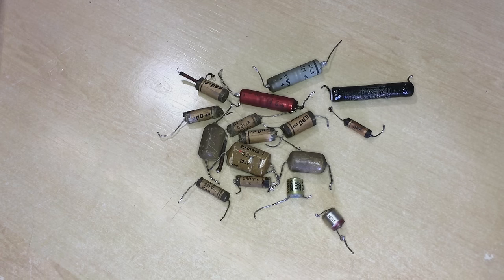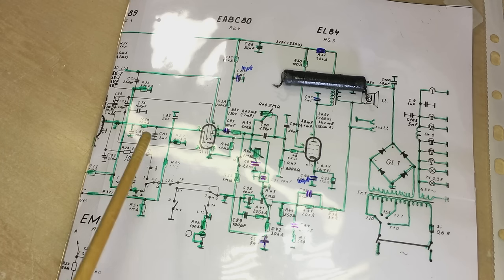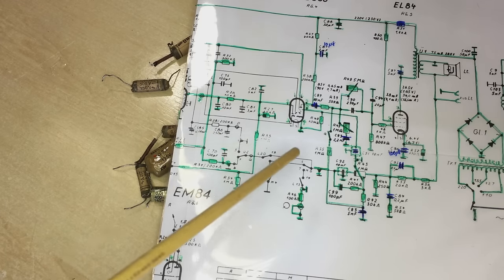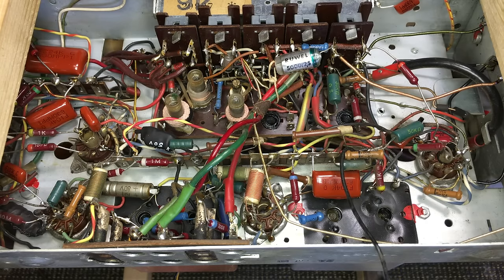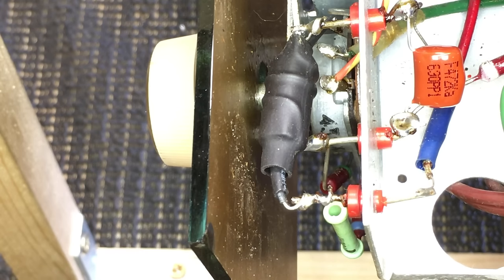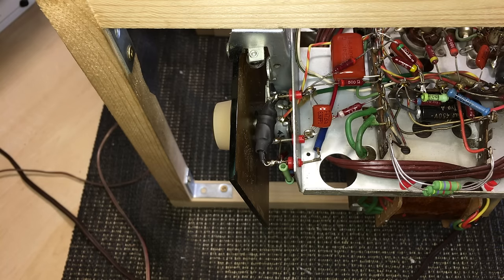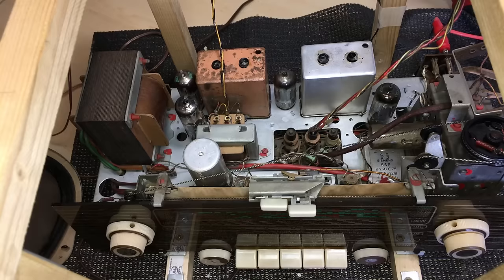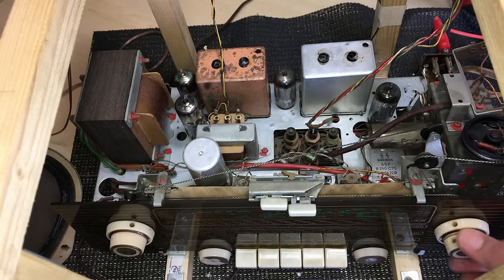Schaub-Lorenz Goldy 58 type 3020 tube radio restoration - Part 2. Capacitors swapped.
Schaub-Lorenz Goldy 58 type 3020 tube radio restoration - Part 2.
The 'Check-up' resulted in quite an intensive job, that ended up with almost a complete check-up of all the radio components. The defective capacitors are out, and we'll test for reception.